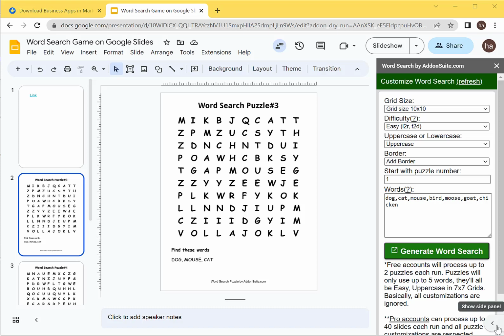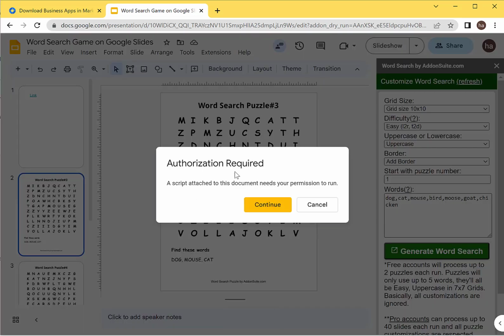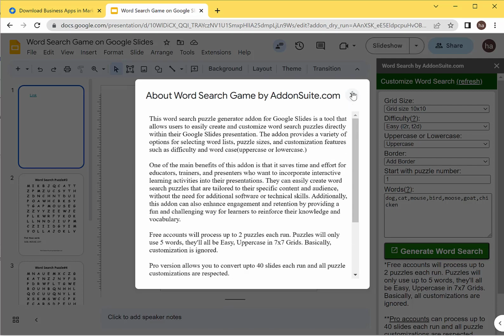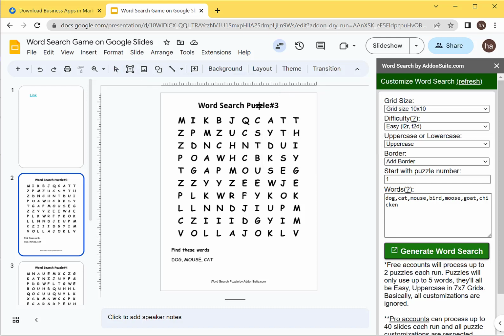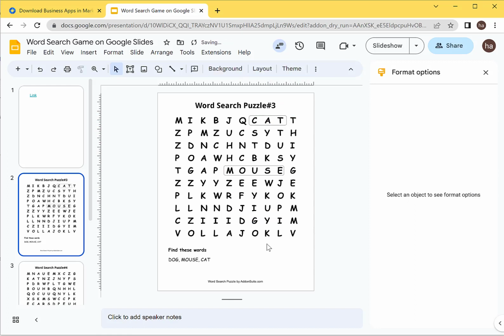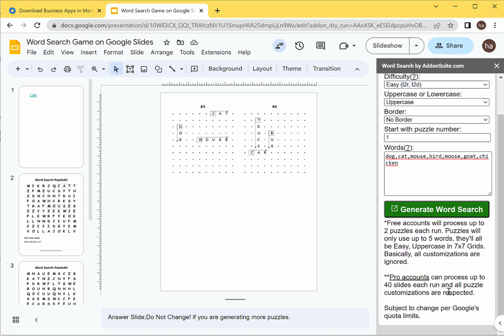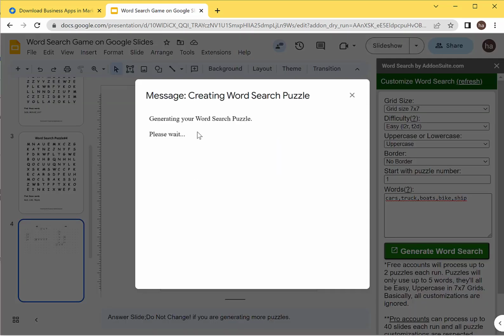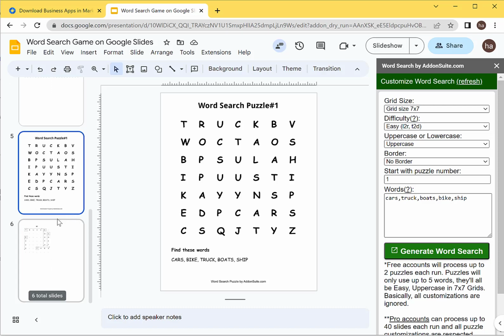Word Search Game Maker for Google Workspace/Slides Addon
Please visit google workspace marketplace listing for this word search game.

This Word Search Generator for Google Workspace can help you generate multiple wordsearch puzzles in minutes.

This wordsearch maker can generate 5x5, 10x10, 11x11, 12x12 grids up to 20x20. The word search puzzle answers are also generated. You access this addon using Google Slides.

You simply need to use your own words that you can generate through chatgpt